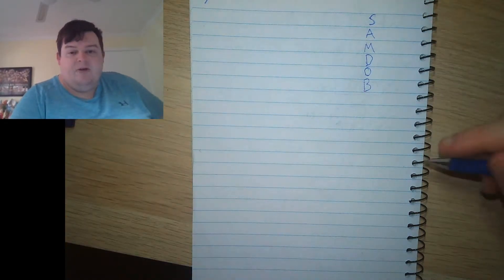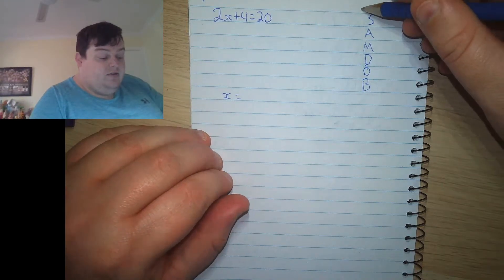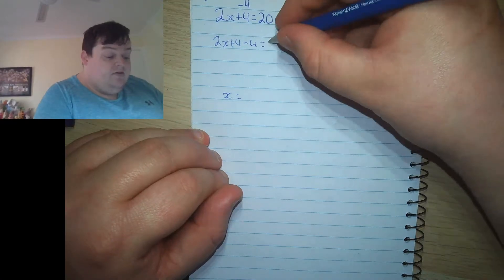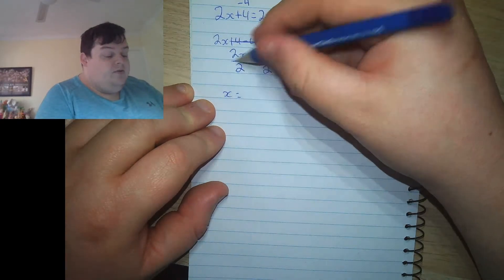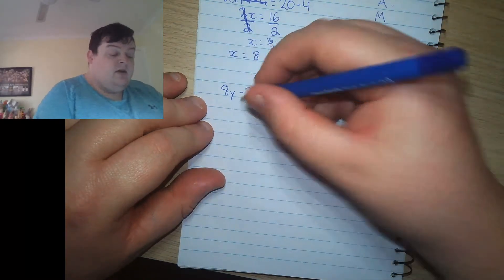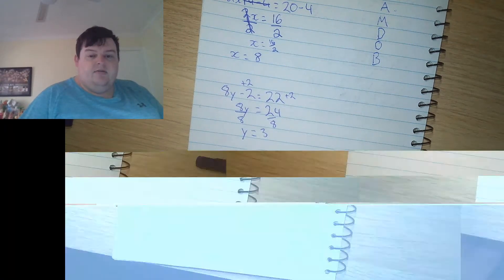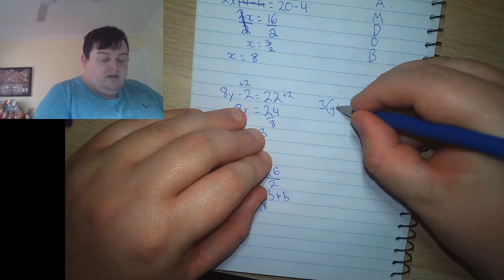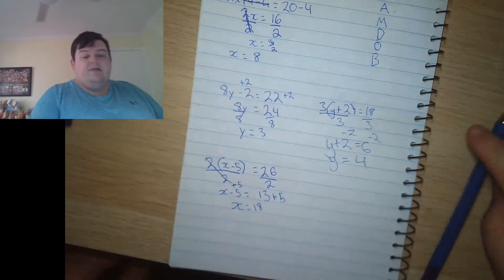solving equations with backtracking